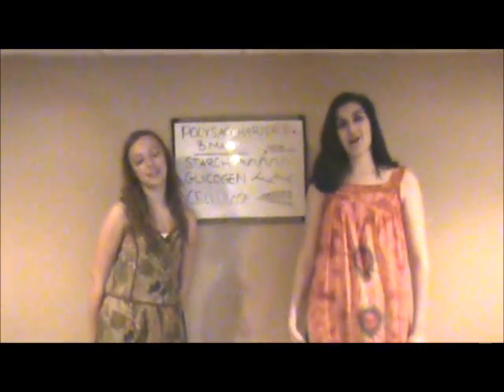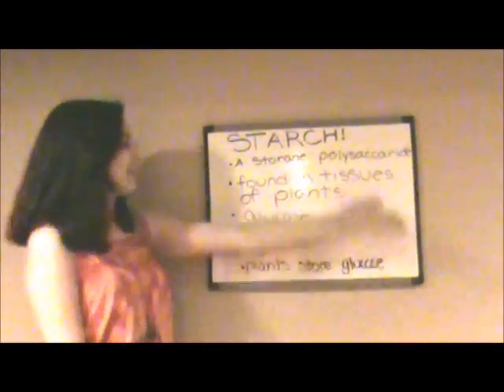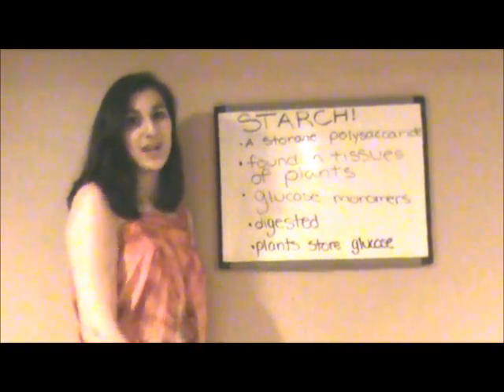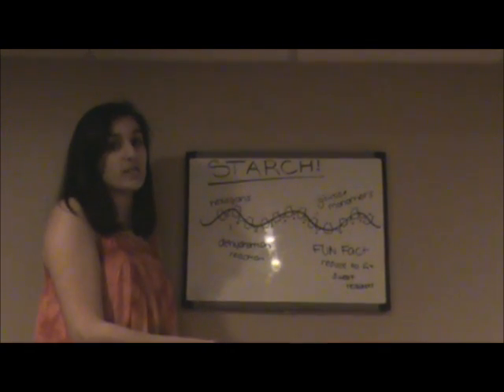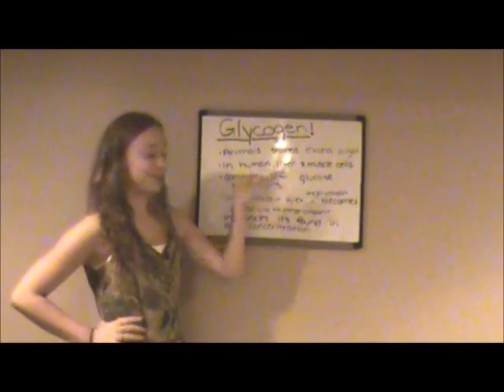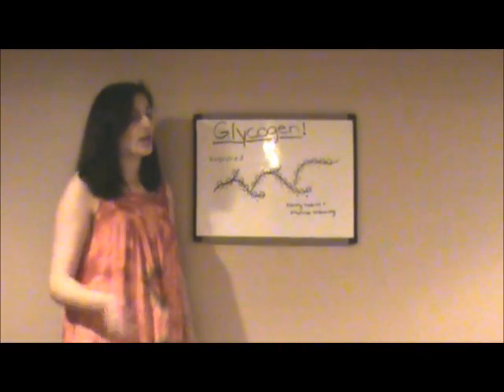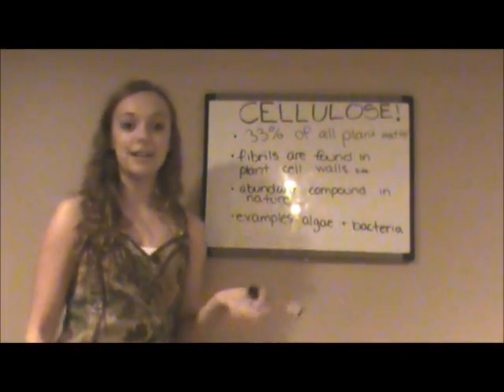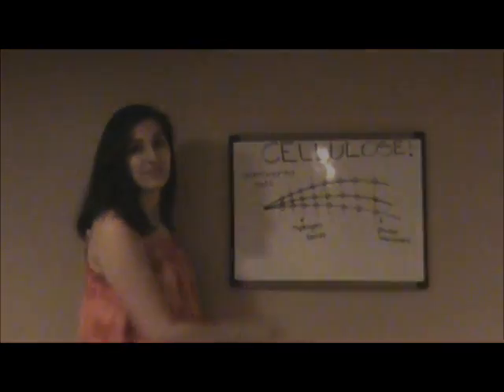Polysaccharide Video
Polysaccharides